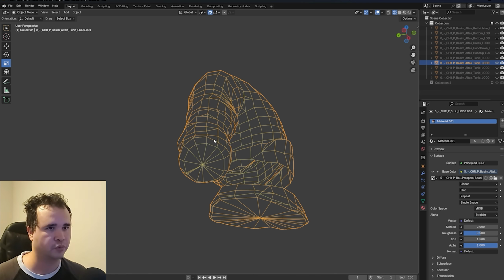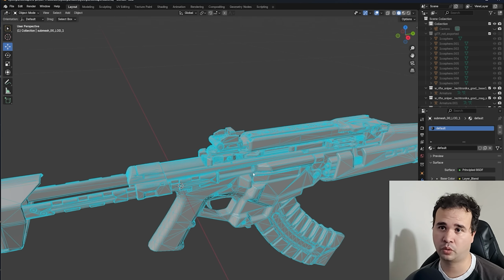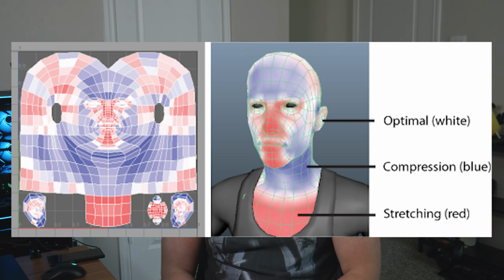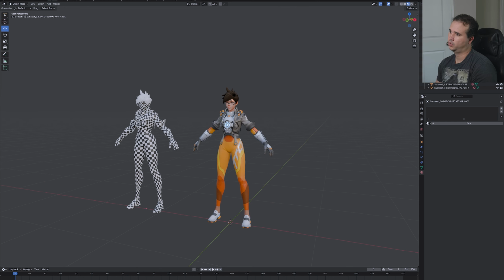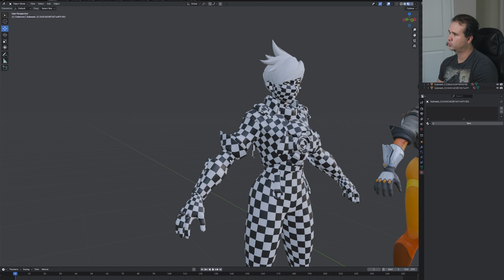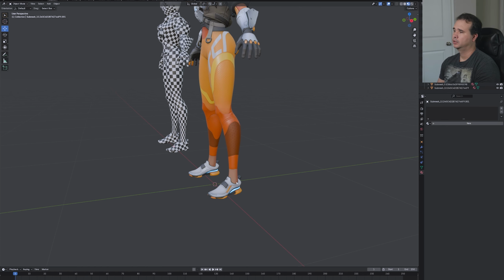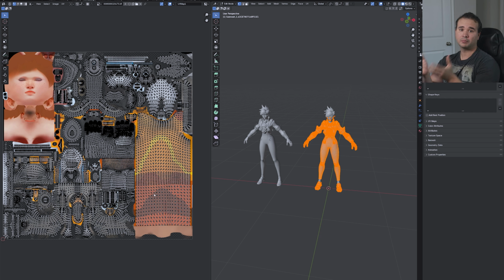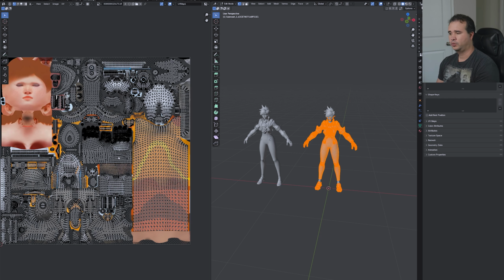3 Bad Advice for Beginner 3D Artists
In this video we take a look at 3 common advise for 3D artists that are think are bad.